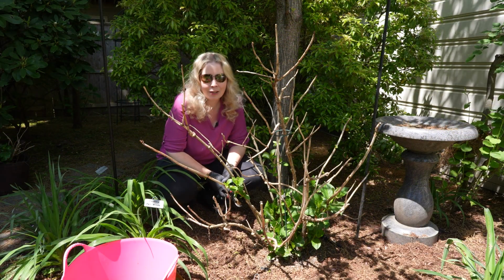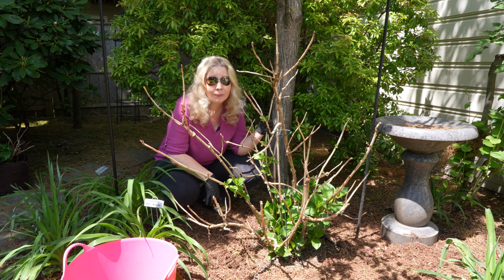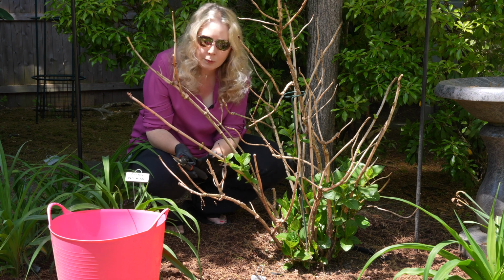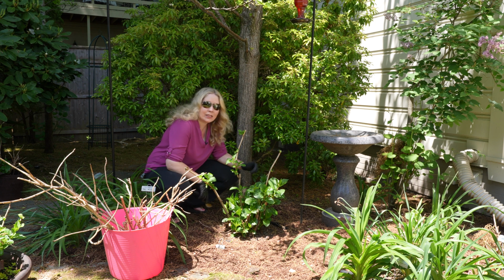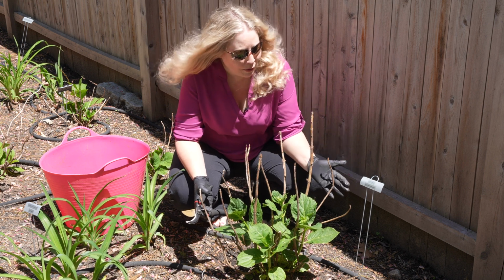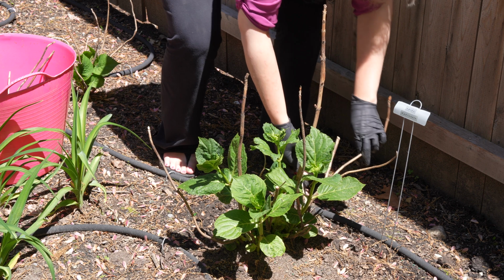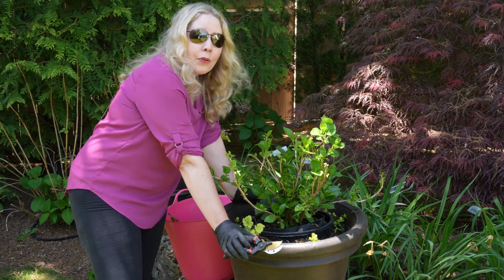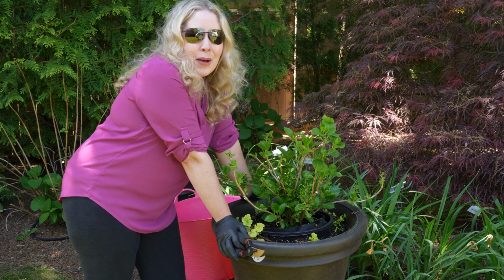How to Prune the Dead Wood Out of Your Hydrangea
The Garden Mouse prunes old growth that did not survive the winter out of her hydrangeas in May.  What to look for and how to do it!

The Garden Mouse enjoys flower gardening...especially daylilies and hydrangeas. She is located in the U.S.A. in Zone 6b.